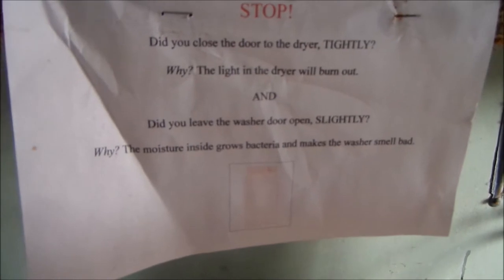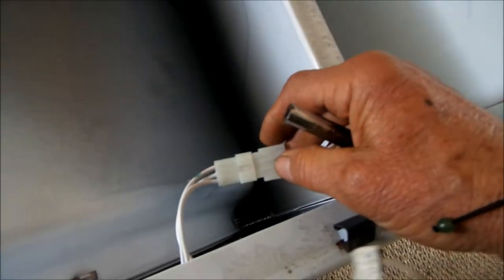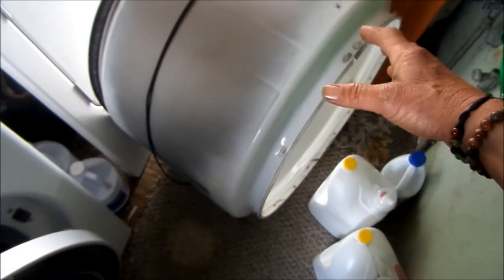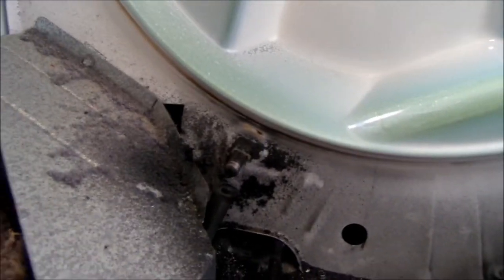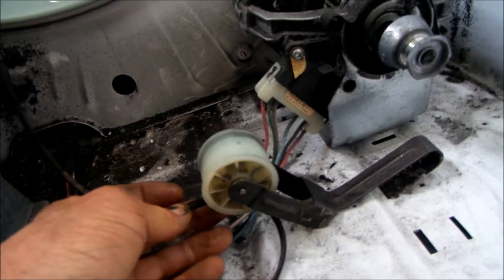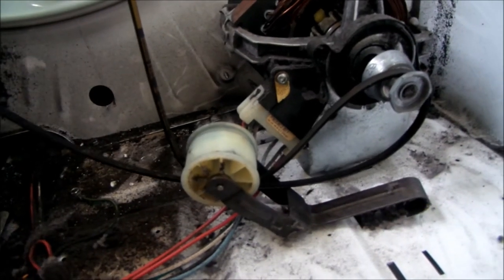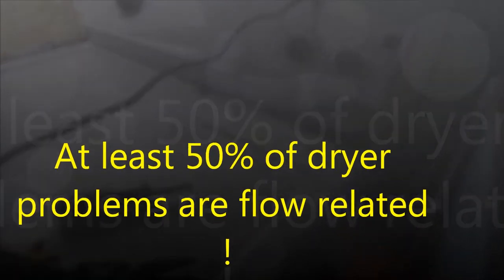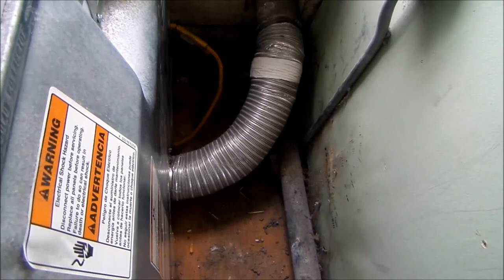Dryer Noisy & takes too long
Got a rumble sound & takes a long time to dry? Bill's Entrps. 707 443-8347 PT 9-8